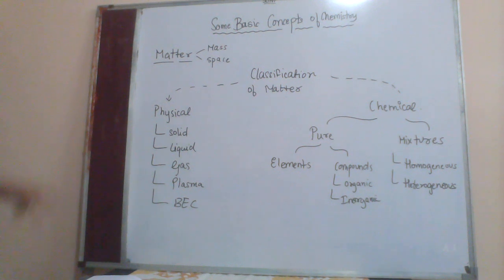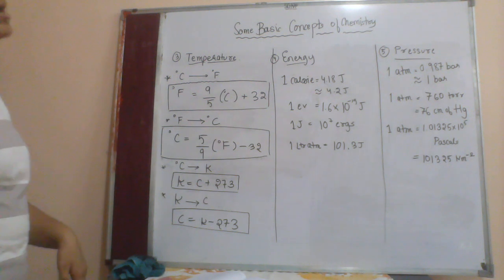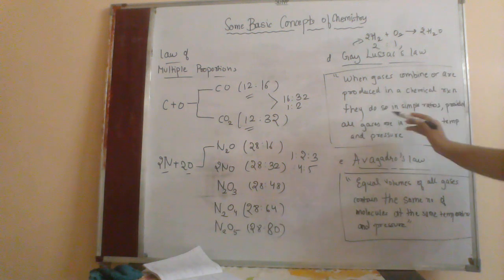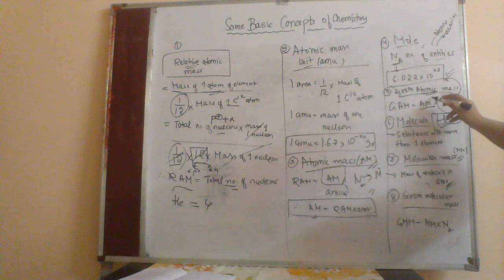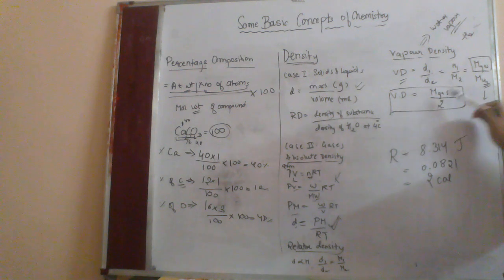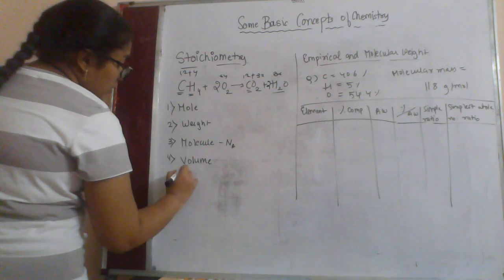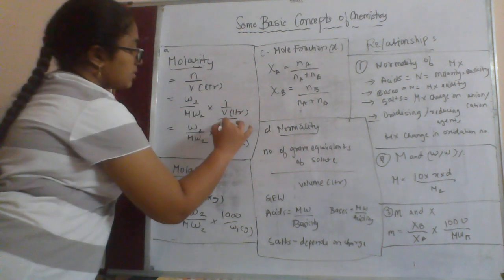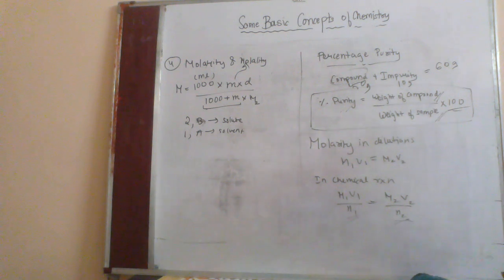SOME BASIC CONCEPTS OF CHEMISTRY | CLASS 11 | ONE SHOT + NOTES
Hey there, here you go with the 1st chapter of Class 11 Chemistry.
You can find the notes in the Community Section